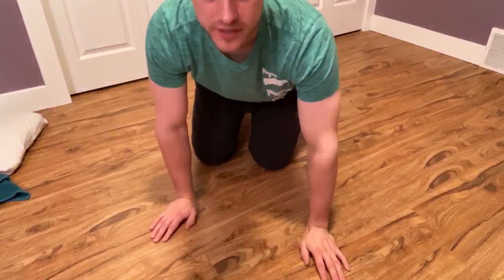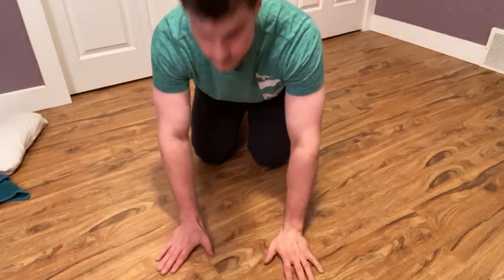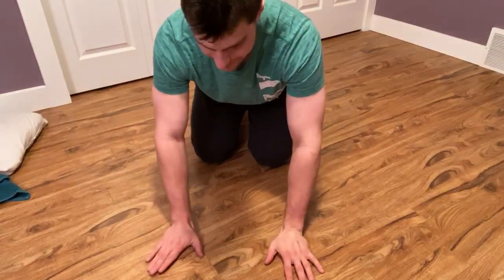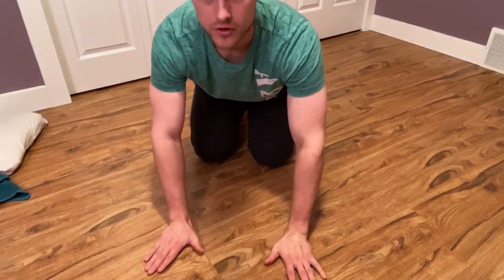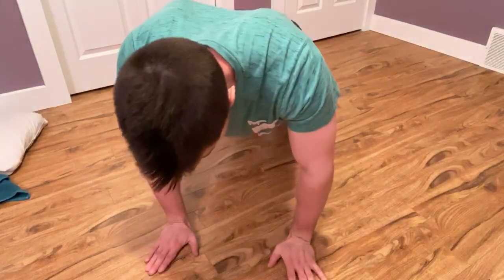how many pushups in one minute is good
how many pushups in one minute is good. Here in this video i talk about how many pushups in one minute is good.